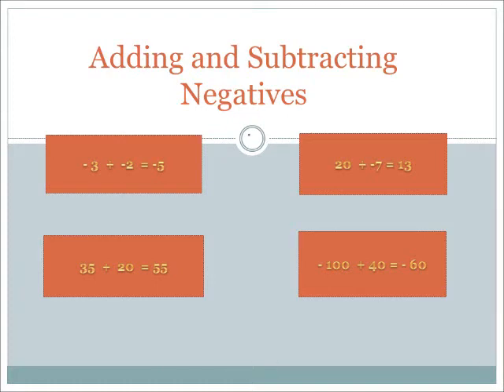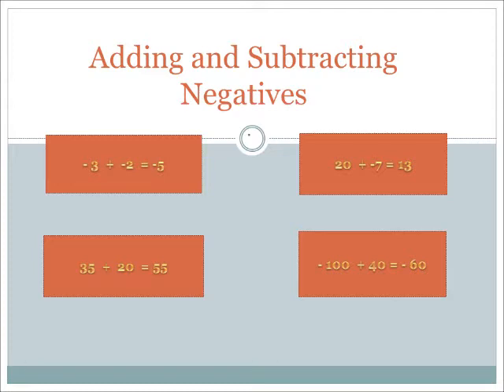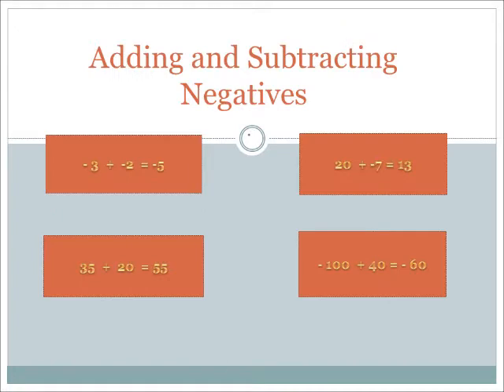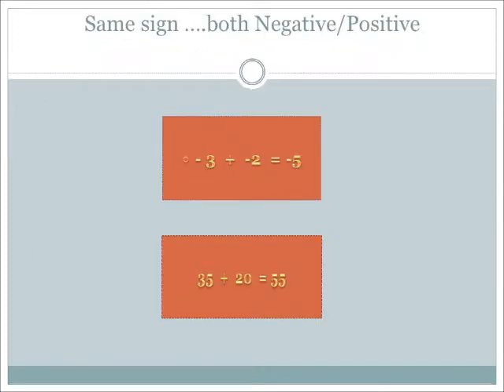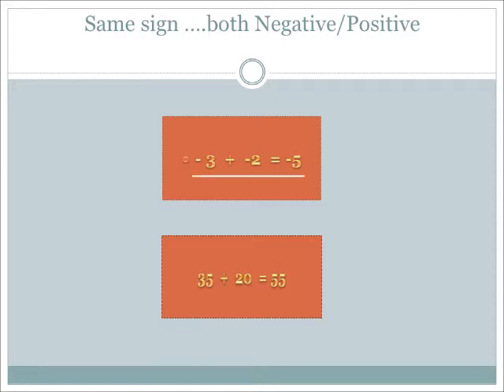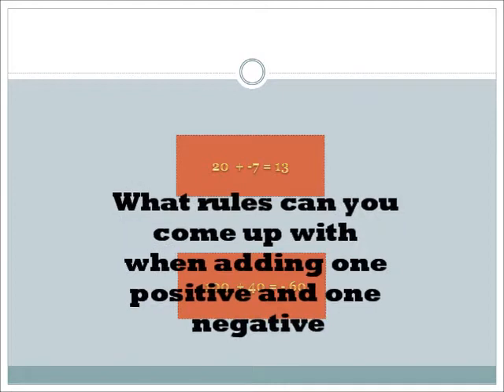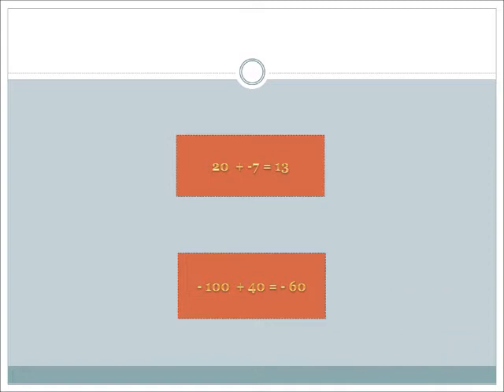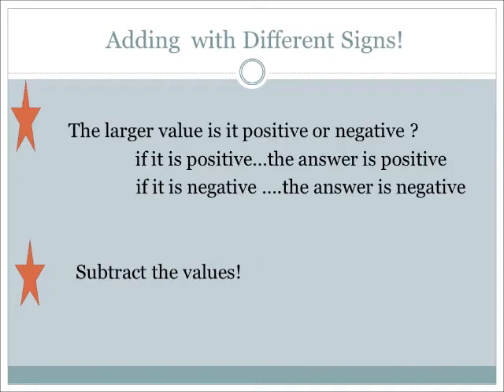Adding Negatives using Real Life Examples --part 3/3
This is a project I produced to allow students to explore the rules of adding negative numbers .Students will discover the objectives by applying their pre-existing concepts of money to the subject at hand.